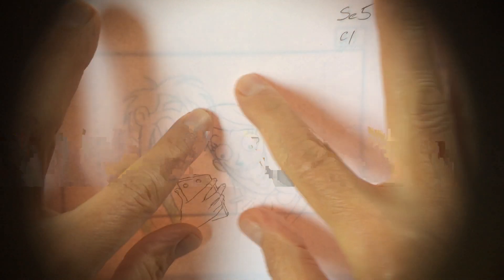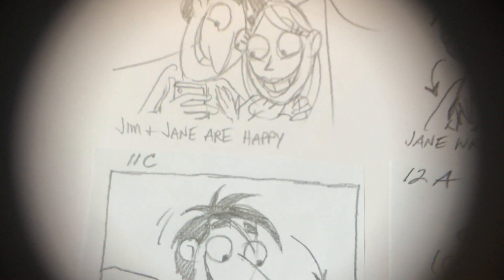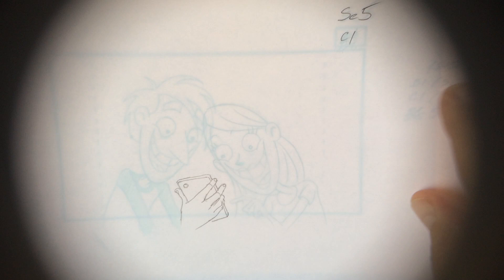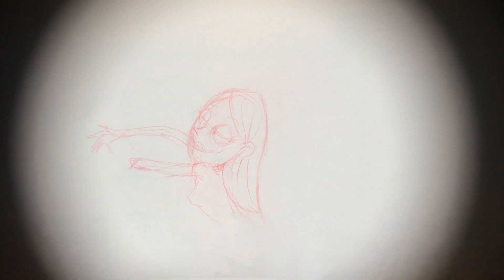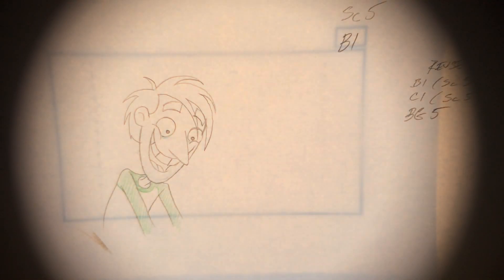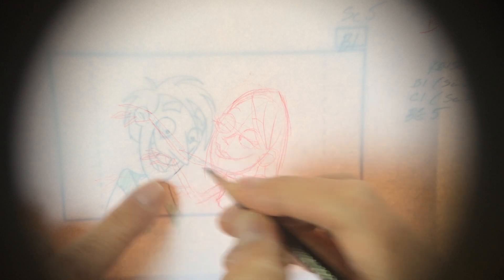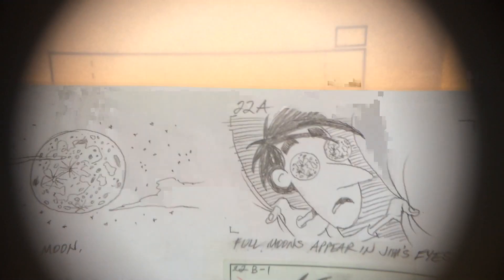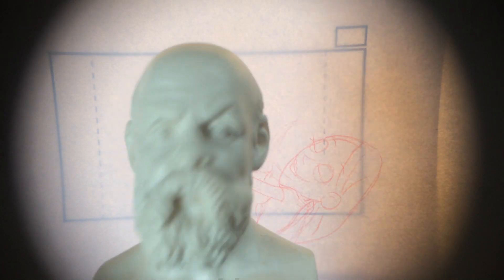Howl#38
With a visit from Socrates.